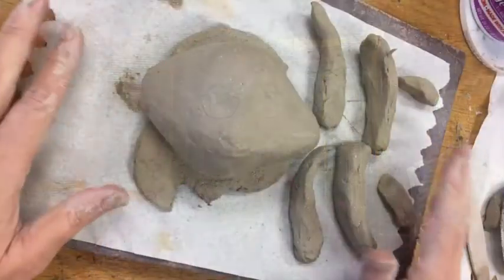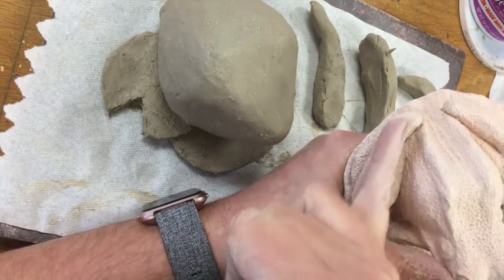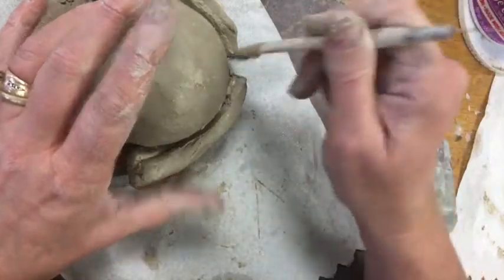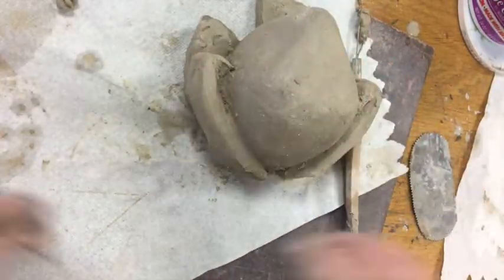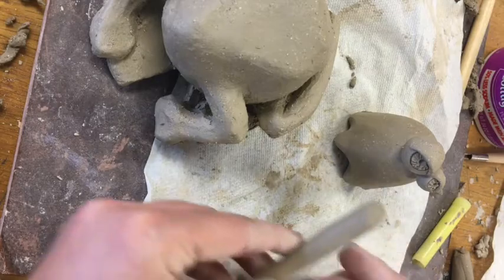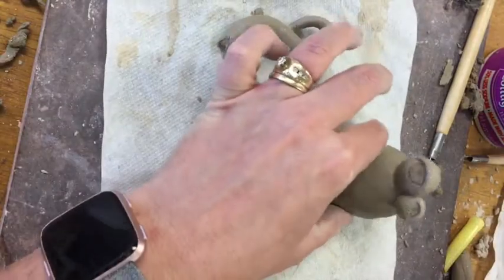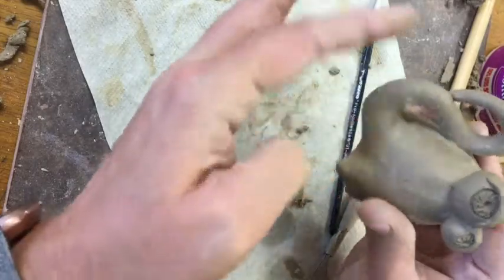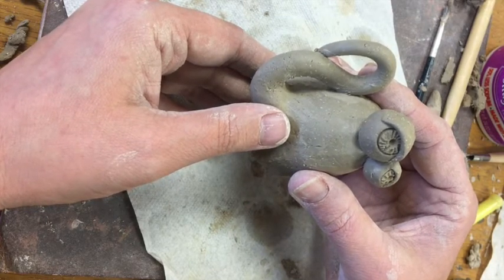Teapot#2: Appendages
In this series of videos I will take you through a step by step process to build an effigy teapot.  This is the second video in the series and we will add appendages to our teapot.  Take some time to study the anatomy of the animal you're referencing, and then follow along and build with me!